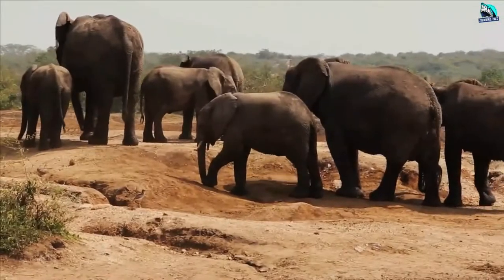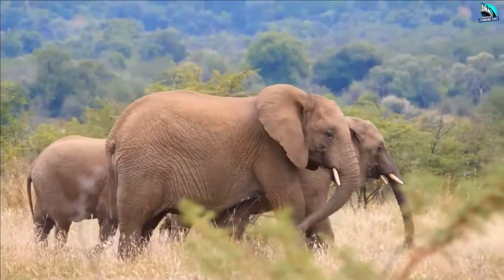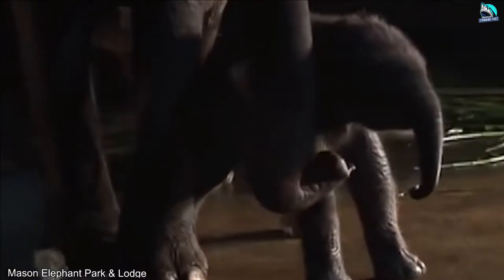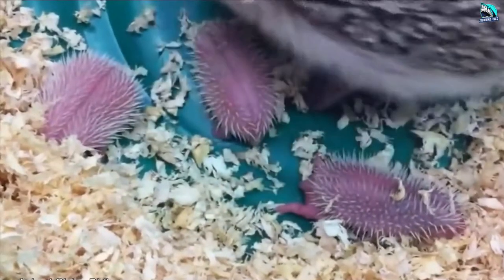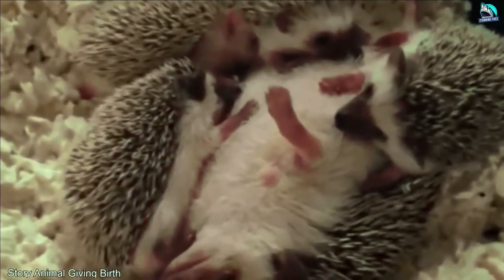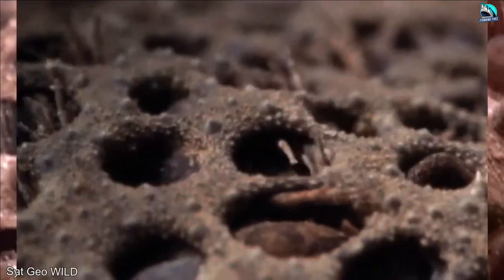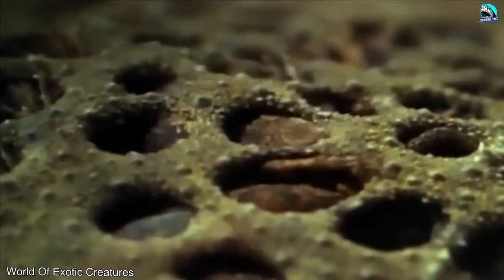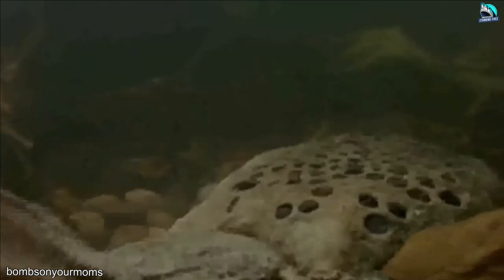Elephants - Porcupines And Surinamtoad Crazy Ways Giving Birth || Stunning Fives